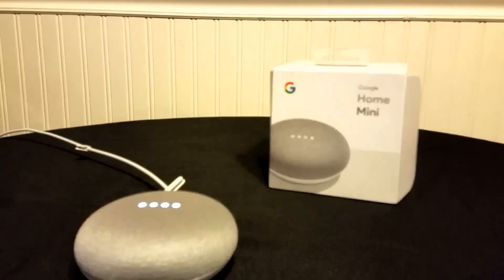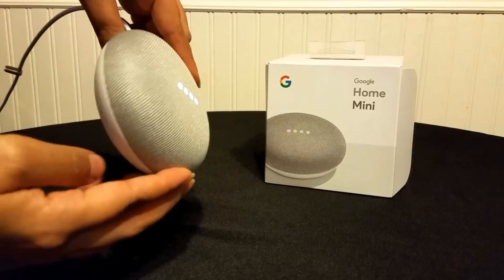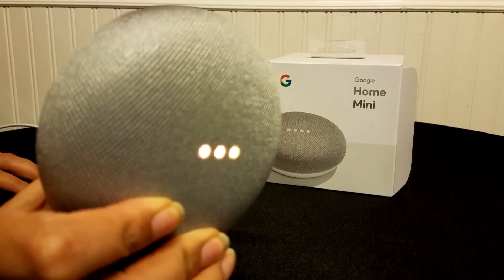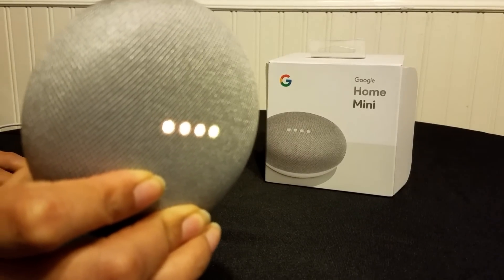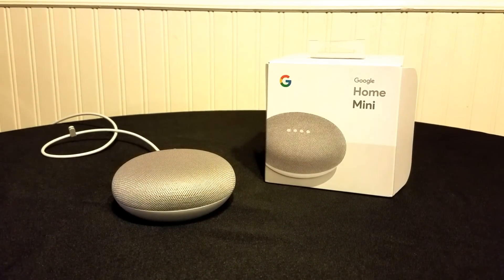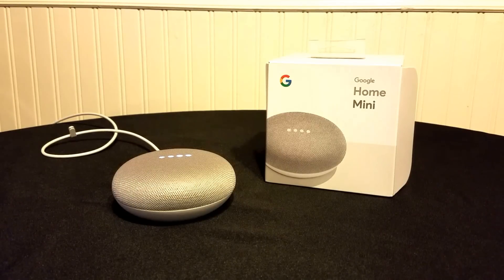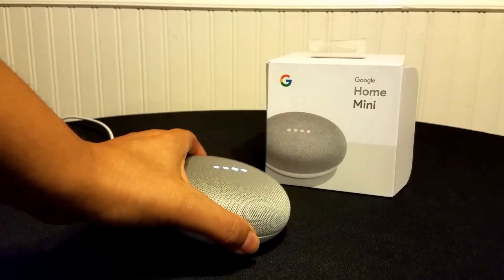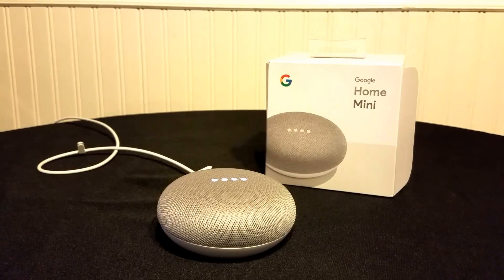How to reset your Google Home Mini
Like if this video was helpful.